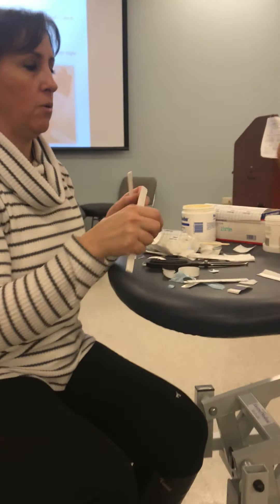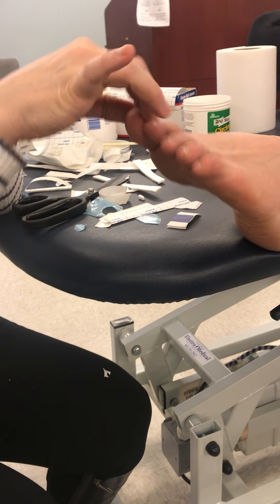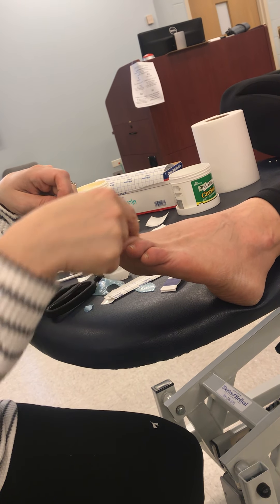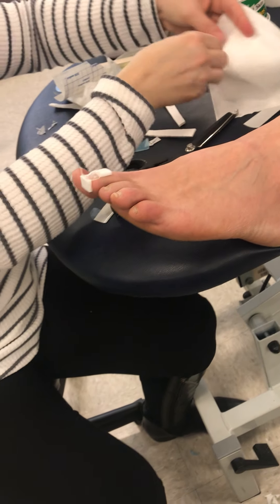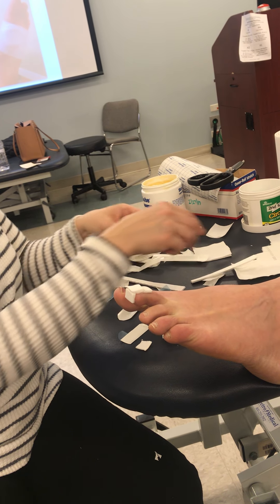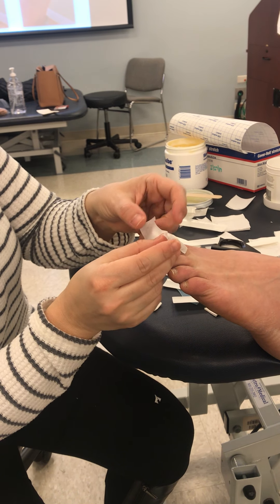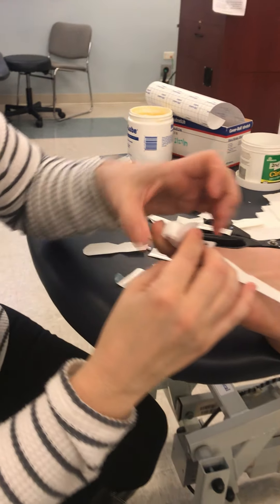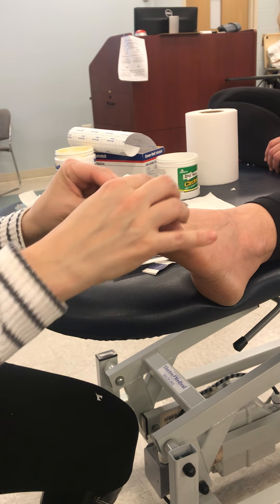Toe taping 2020